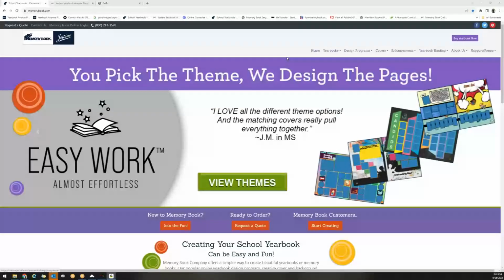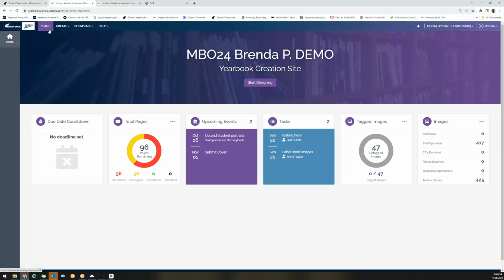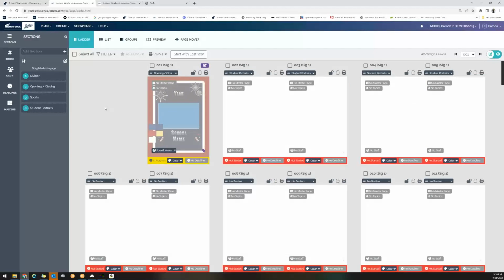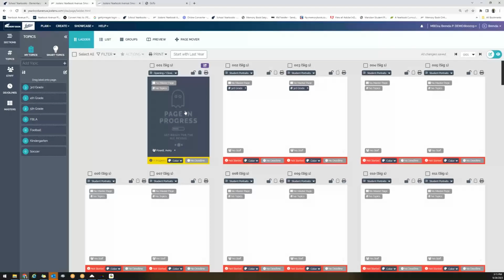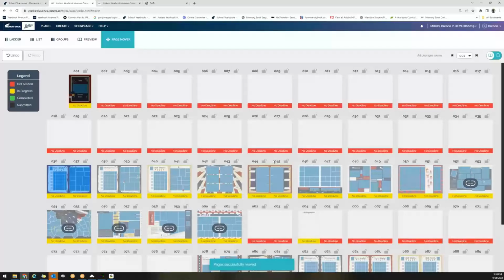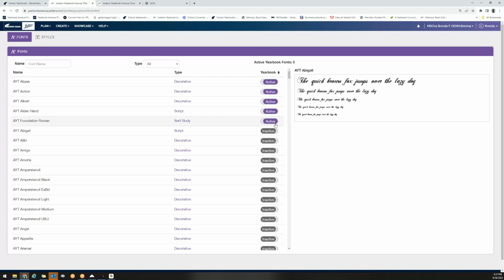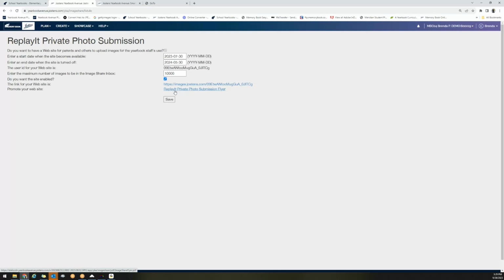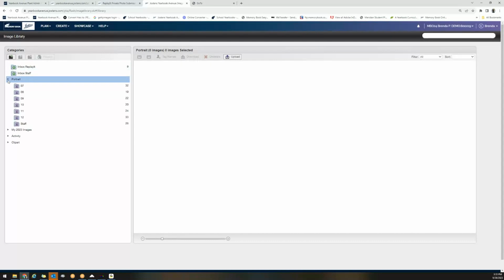Live Webinar - Getting Started in MBO 09-26-23